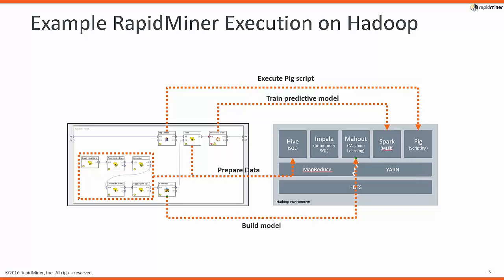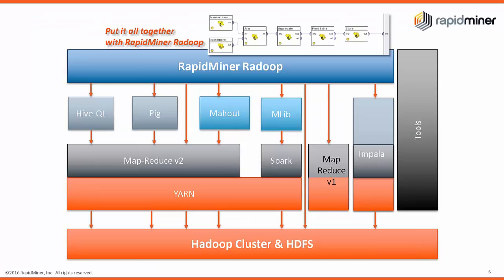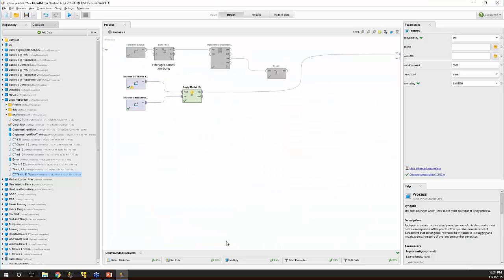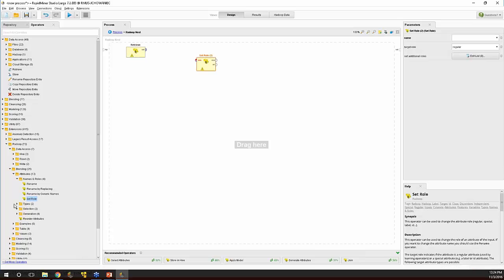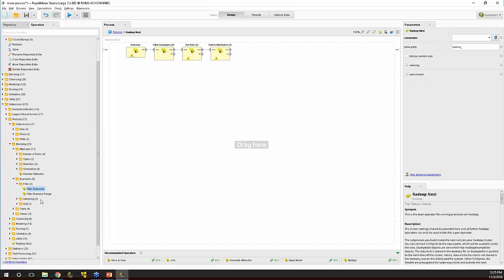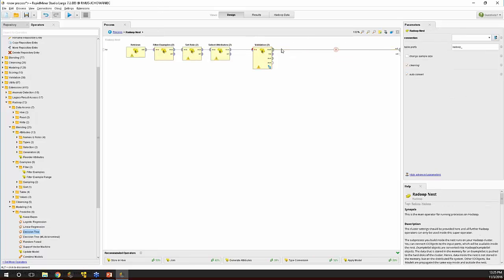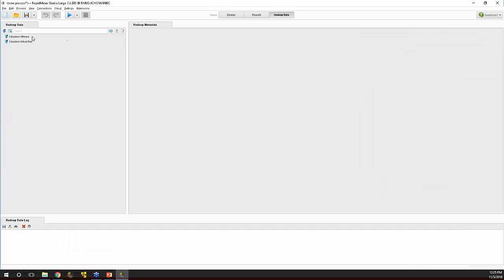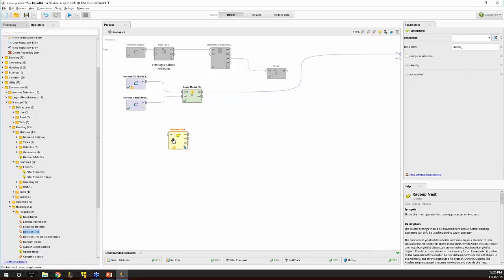RapidMiner Radoop Demo